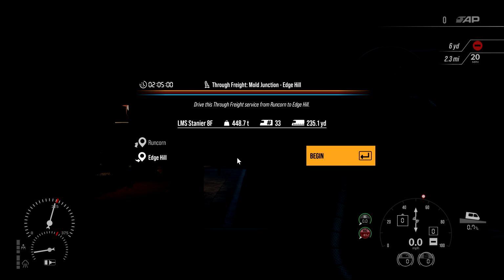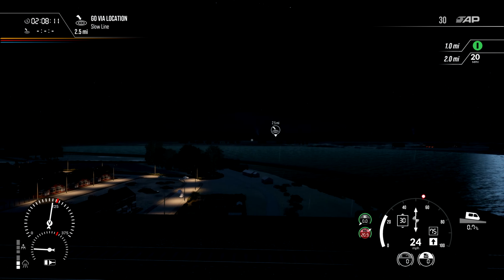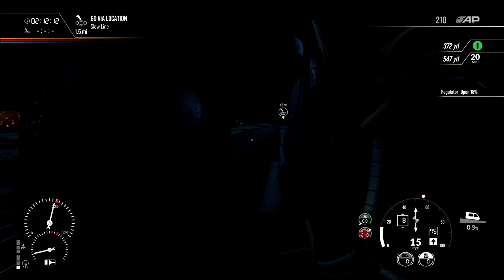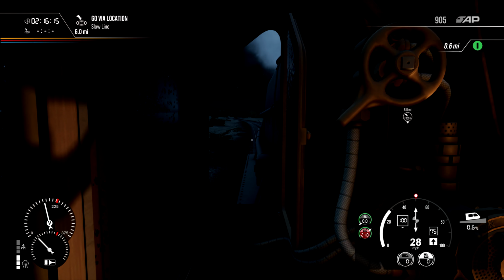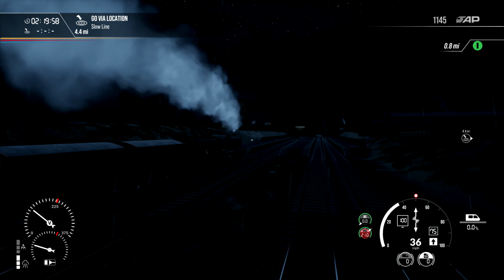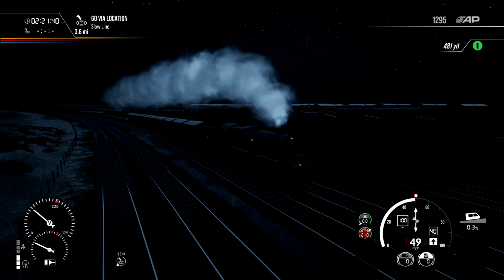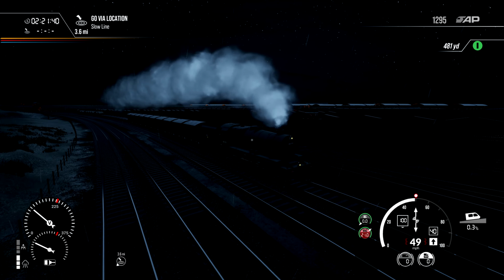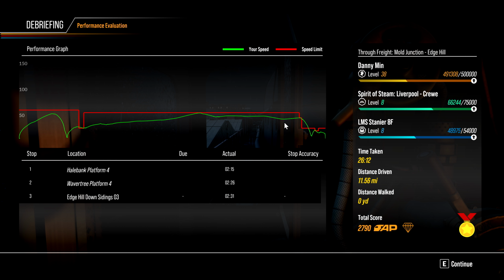Train Sim World 2 (EP 38) Night Freight Mold Junction To Edge Hill.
Time to run some freight through the night. In classc TSW2 fashion this scenario is dark as hell.